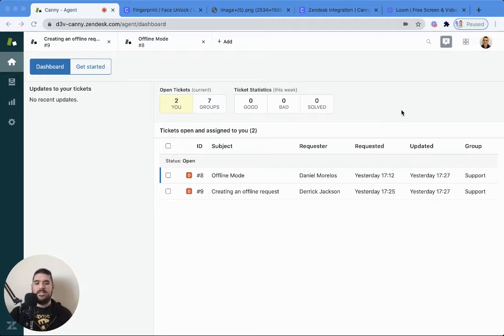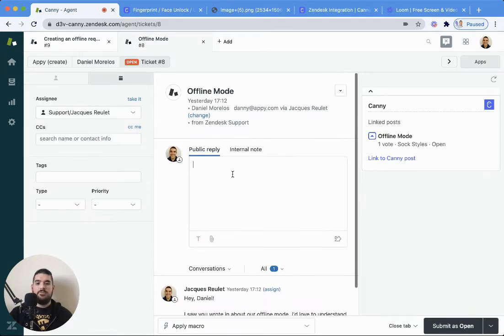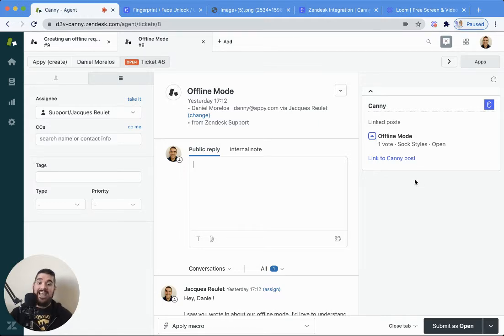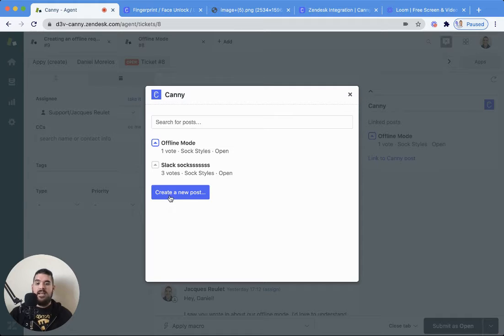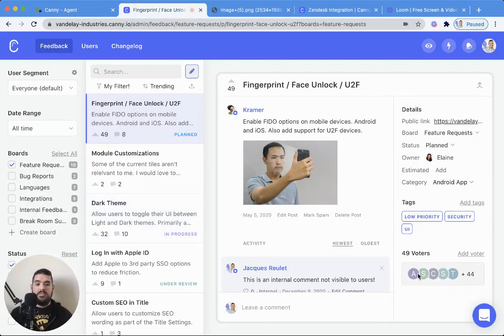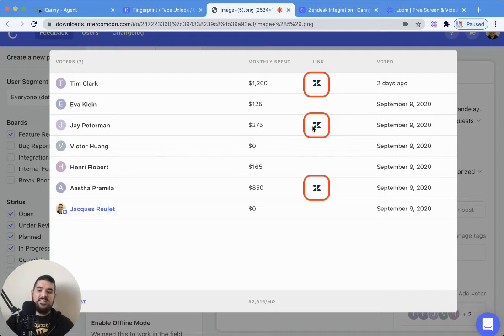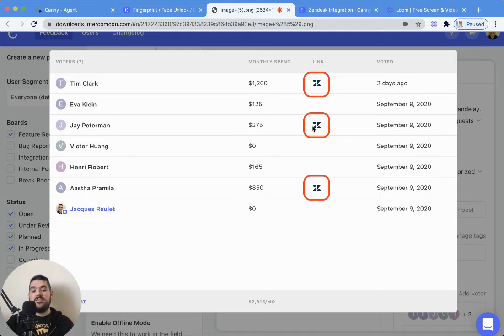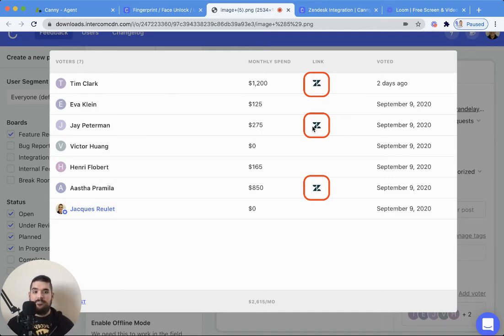Zendesk integration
Connect Zendesk support and add user feedback from your ticket inbox!